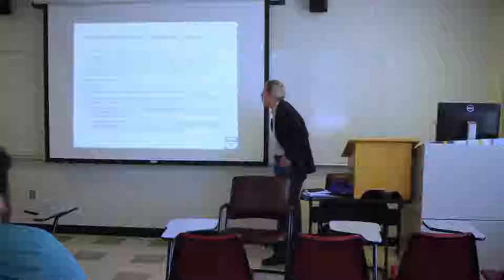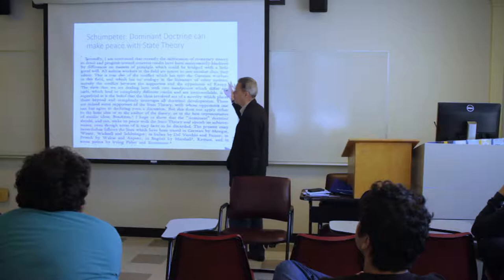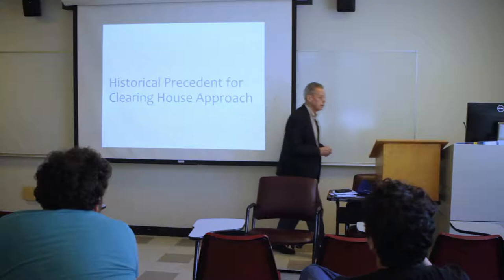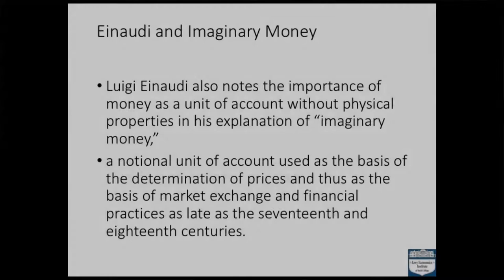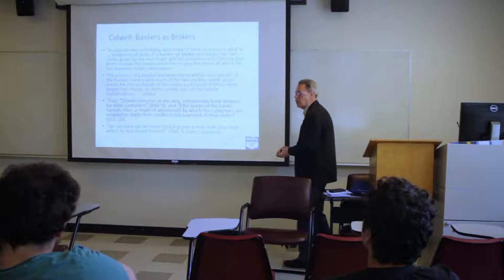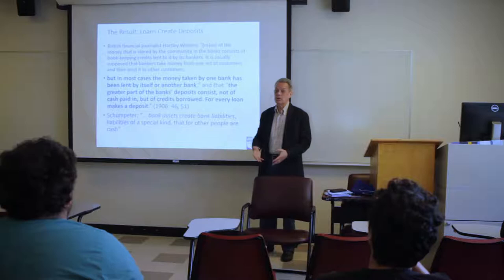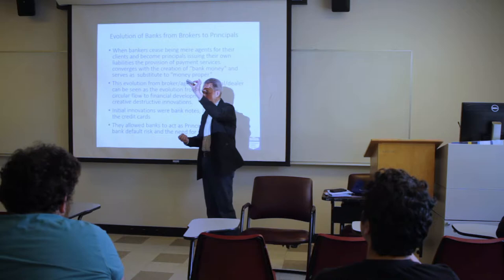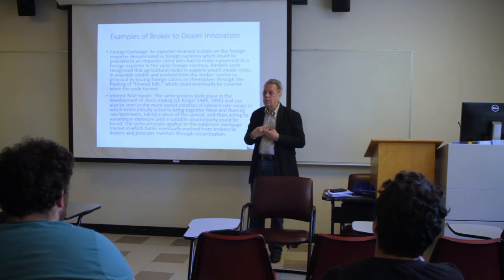"Keynes's Banking Principle and Modern Money" - Prof. Jan Kregel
UMKC Economics Club Seminar
Saturday, April 28th, 2018
"Keynes's Banking Principle and Modern Money"
Jan Kregel, Levy Institute at Bard College

Jan Kregel is director of research at the Levy Economics Institute, director of the Levy Institute master’s program in economic theory and policy, and head of the Institute’s Monetary Policy and Financial Structure program. He also holds the position of professor of development finance at Tallinn University of Technology. In 2009, Kregel served as Rapporteur of the President of the UN General Assembly’s Commission on Reform of the International Financial System. He previously directed the Policy Analysis and Development Branch of the UN Financing for Development Office and was deputy secretary of the UN Committee of Experts on International Cooperation in Tax Matters. His major works include a series of books on economic theory, among them, Rate of Profit, Distribution and Growth: Two Views (1971); The Theory of Economic Growth (1972); Theory of Capital (1976); and Origini e sviluppo dei mercati finanziari (1996).

In 2011, Kregel was elected to the Accademia Nazionale dei Lincei, also known as the Lincean Academy, the oldest honorific scientific organization in the world. He studied under Joan Robinson and Nicholas Kaldor at the University of Cambridge, and received his Ph.D. from Rutgers University under the chairmanship of Paul Davidson. He is a life fellow of the Royal Economic Society (UK) and an elected member of the Società Italiana degli Economisti. In 2010, he was awarded the prestigious Veblen–Commons Award by the Association for Evolutionary Economics for his many contributions to the economics field.